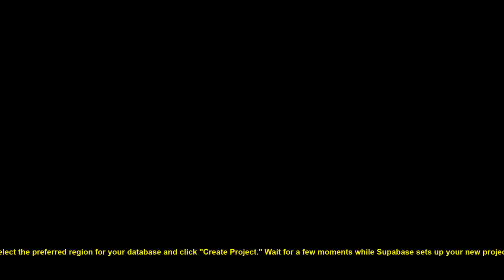How to enable creating admin dashboards with Supabase in no-code - Beginner Guide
Unlock the power of no-code development with our beginner-friendly guide on creating admin dashboards using Supabase! In this video, we’ll walk you through the step-by-step process to set up and enable admin dashboards effortlessly, even if you have no coding experience. Discover how Supabase's intuitive features can transform your workflow and streamline your data management. Whether you’re a small business owner or a budding developer, this guide is perfect for anyone looking to leverage the capabilities of Supabase.